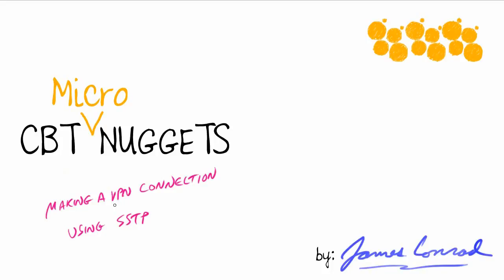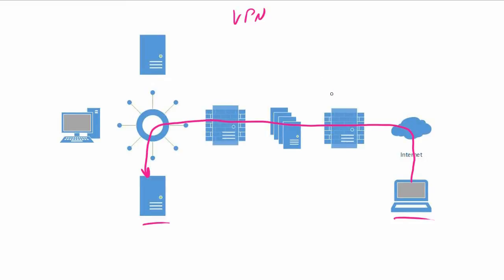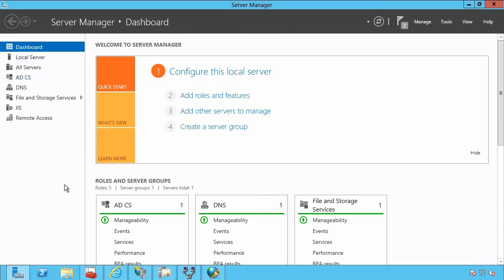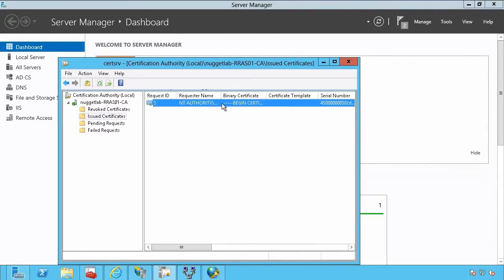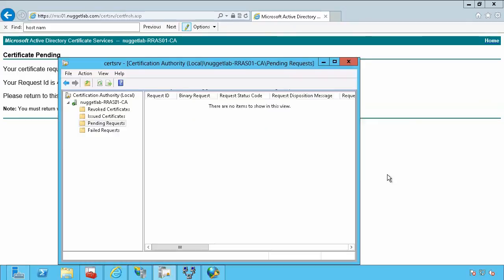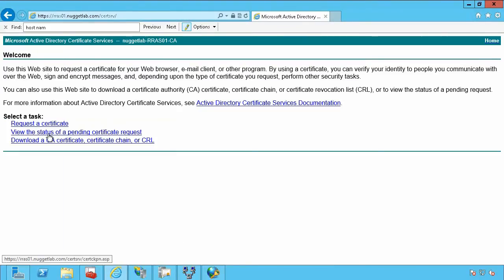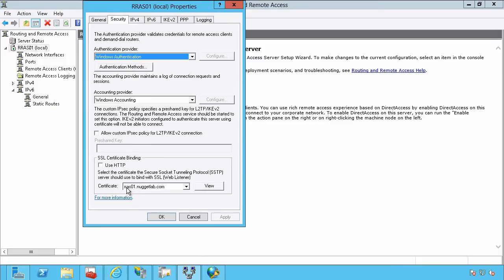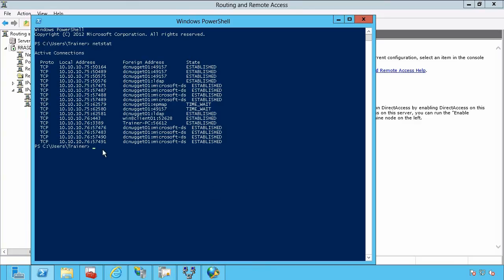MicroNugget: How to Make a VPN Connection Using SSTP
In this video, James Conrad covers how to make a VPN connection using the Secure Socket Tunneling Protocol (SSTP). He’ll discuss the utility of a VPN and how you can use it to connect to your organization’s internal network. James will outline how to use SSTP to tunnel through the internet securely.

A VPN allows telecommuters in your organization to connect to your internal network, giving them the same connectivity that they would have if they were seated at their local workstation.

To establish a VPN connection, you have to tunnel through the internet, then the DMZ, and finally navigate your own internal network until you reach the desired destination (such as a file server).

Although there are various security protocols you can use, SSTP is one of the best. It employs port 443 in the same way you would use it if you were going to connect to a secure web server, so you don’t have to open any additional ports on your firewall.